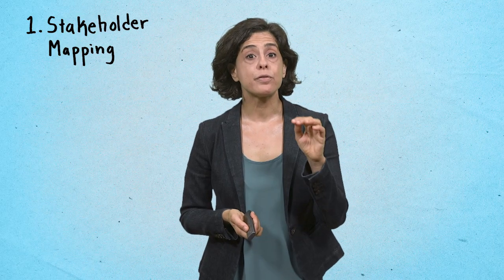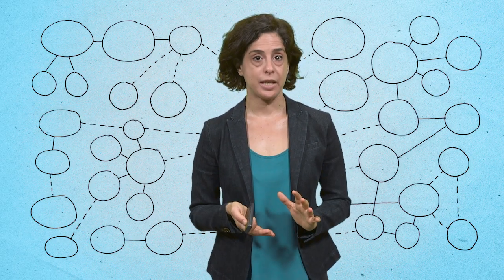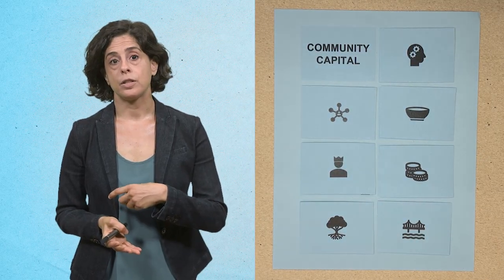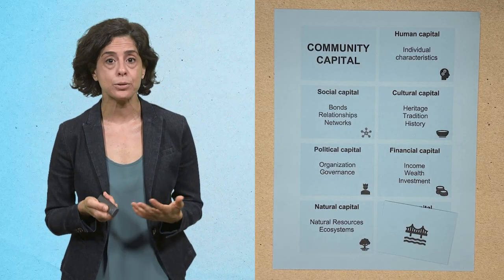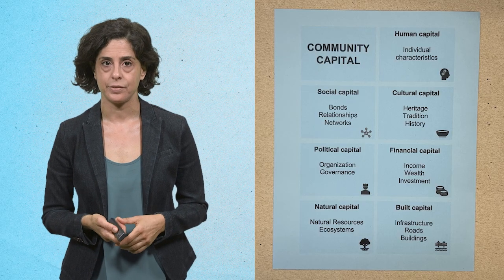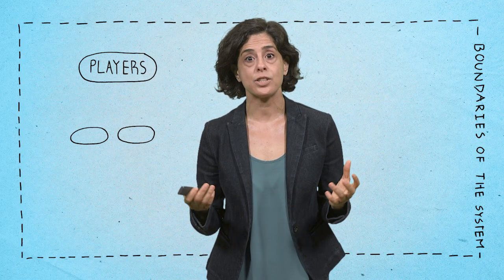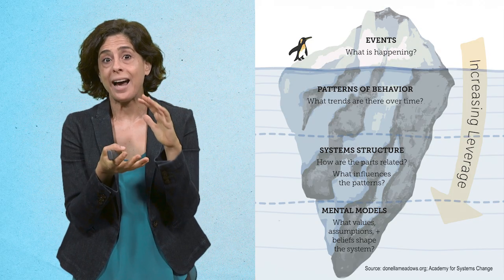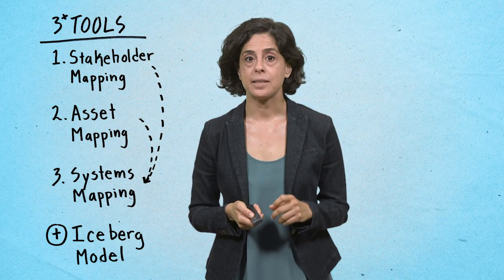304 | How to Use Mapping Tools to Process Information - Social Entrepreneurship Course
In this lesson, you will discover powerful mapping tools—stakeholder mapping, asset mapping, and systems mapping—designed to help you organize and process information effectively. These visual frameworks, along with the iceberg model, provide crucial insights into complex social and environmental challenges, enabling you to identify key players, available resources, and underlying dynamics for impactful social change.

🎯 Learning Objectives
• Understand how to use stakeholder mapping to identify and categorize individuals and groups influenced by or influencing your work
• Learn to apply asset mapping to recognize various forms of community capital and resources available for your initiatives
• Grasp the principles of systems mapping to define and analyze the complex interrelationships within a given system
• Discover the iceberg model as a tool for uncovering the deeper patterns and structures beneath observable events